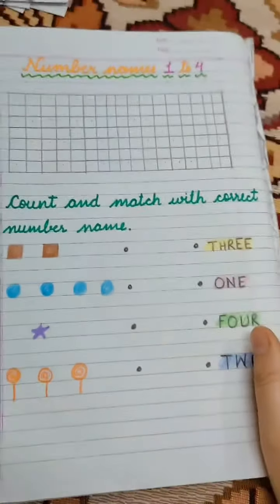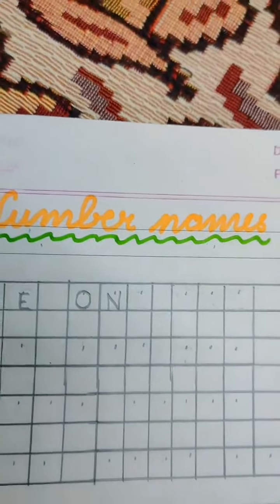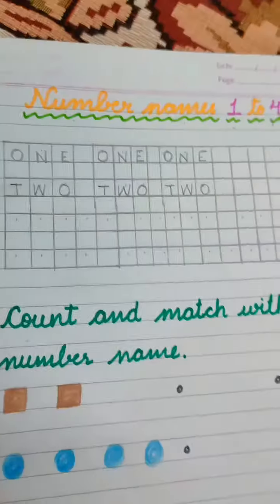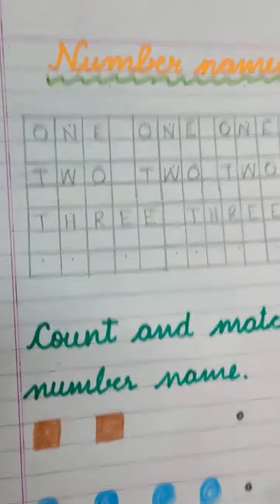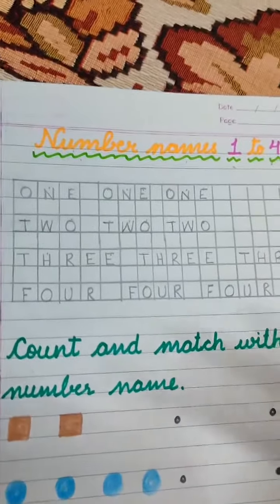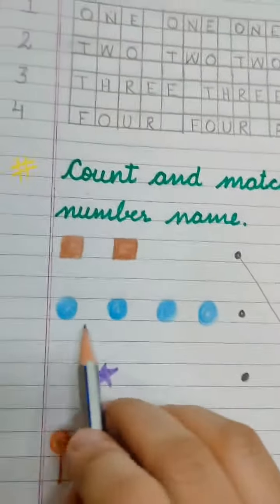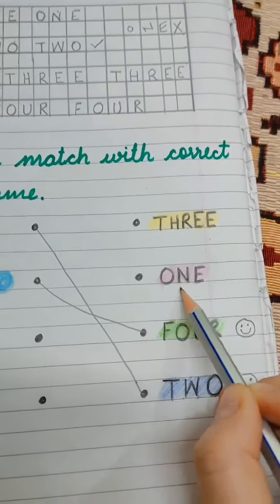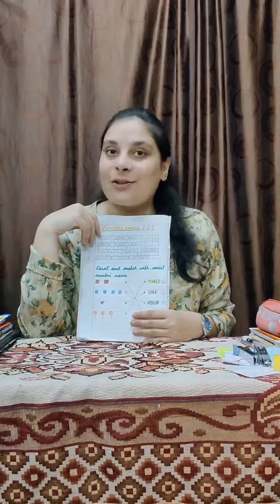CLASS LKG/MATH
Revision of number names 1 to 4